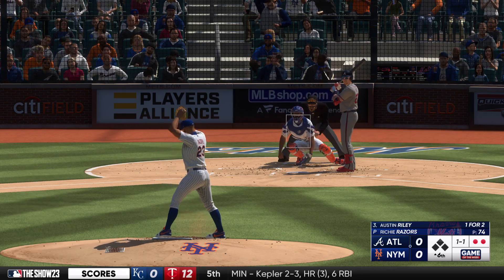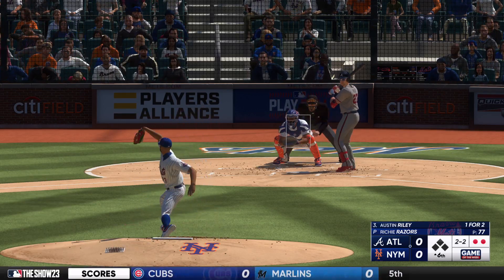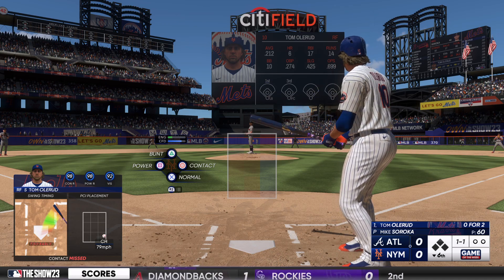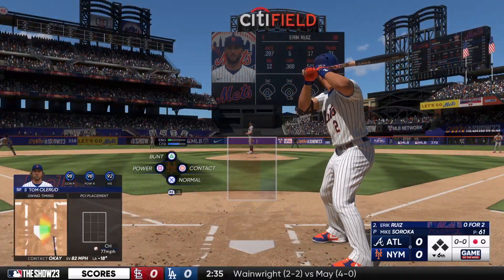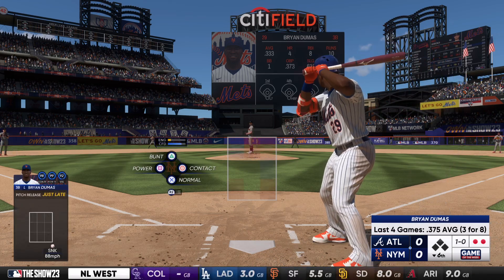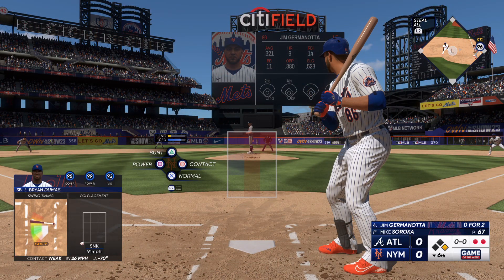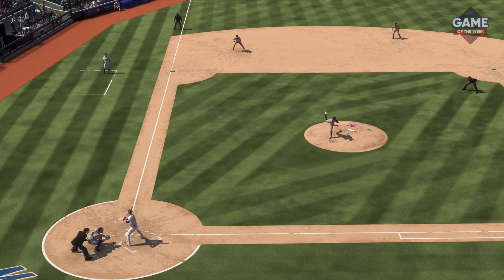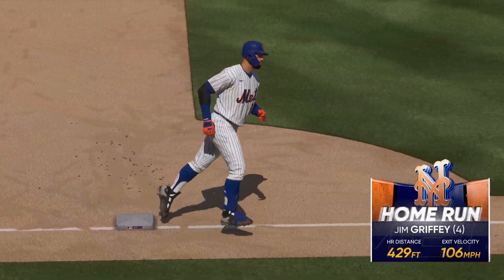MLB The Show 23_20230512090907